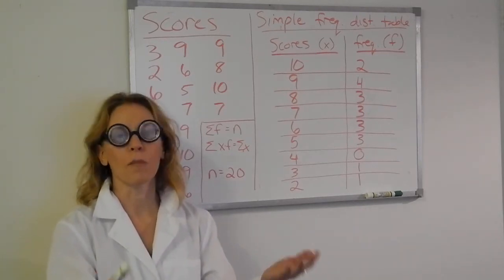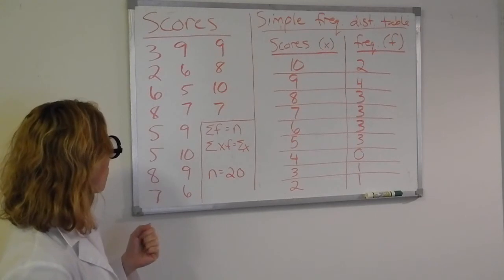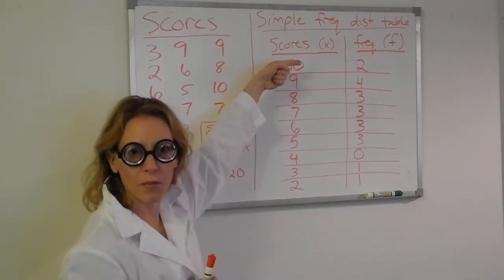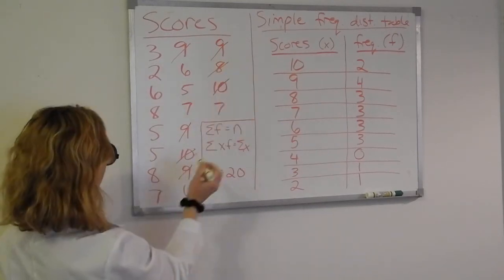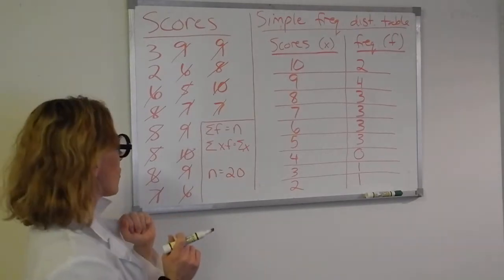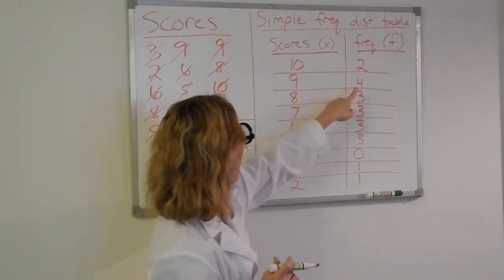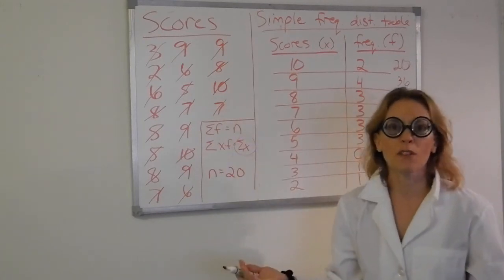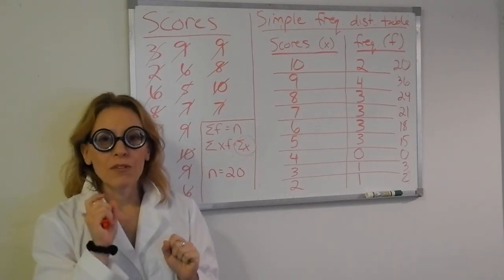Module 4 lect 4 simple freq dist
first stats psych 205 - freuency dist tables